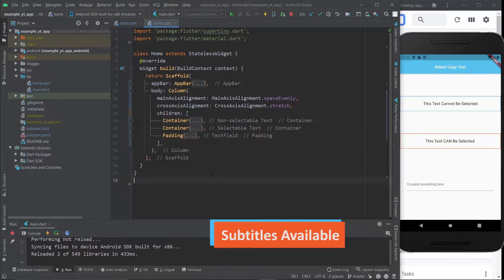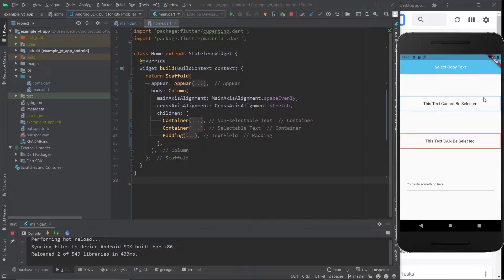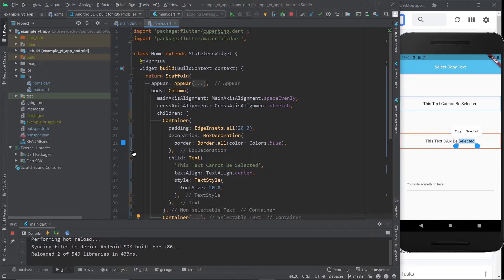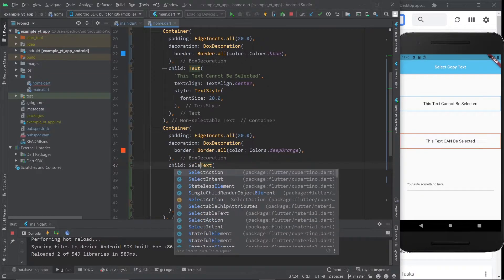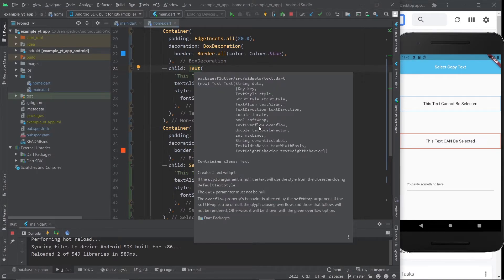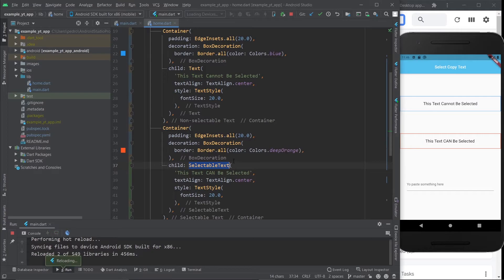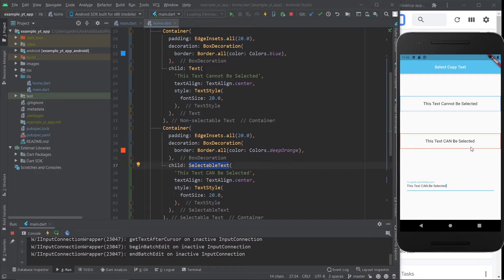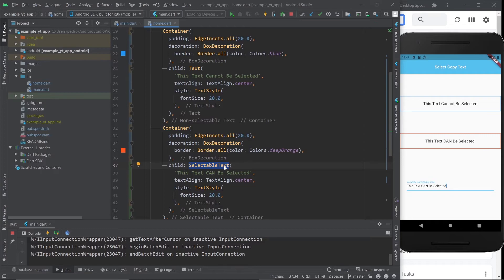Flutter - How To Make Your App's Text Copiable/Selectable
So, if you've ever wanted to know how to make your Flutter text plain text that can be easily selected by the user, then this is how:

Instead of the Text widget/class, just use the SelectableText widget/class!

That's all you've got to do!

00:00 - Intro
00:36 - Short Code Explanation
01:00 - Making The Text Selectable
01:45 - Checking That It Works
02:00 - Final Conclusions
02:26 - Like & Subscribe
02:34 - Flutter Mentor Out